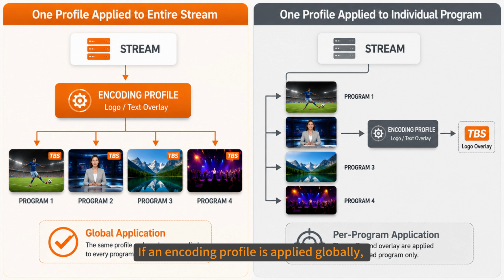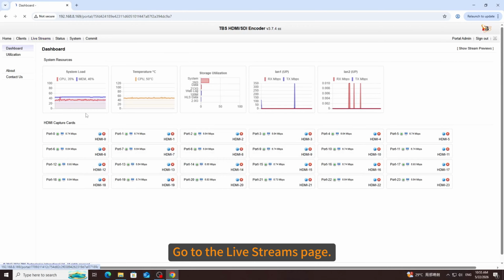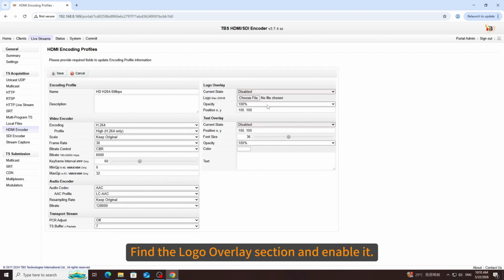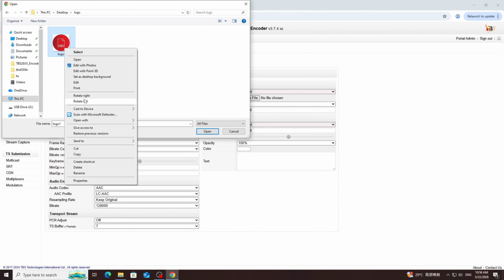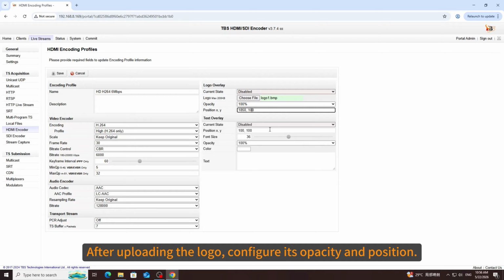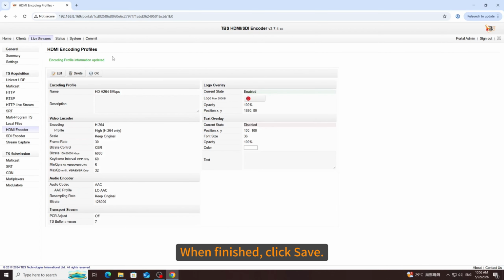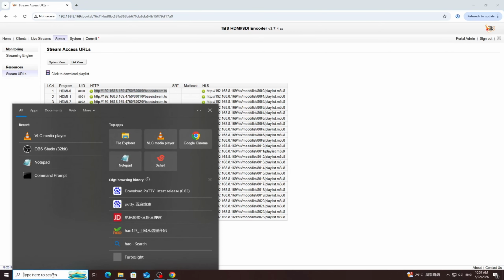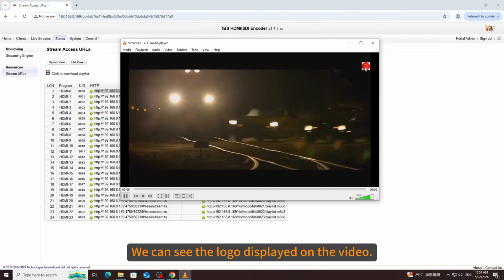How to Add Logo & Text Overlay on TBS28XX Encoders | IPTV Stream Branding Tutorial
Learn how to add logo overlays and text overlays to your video streams using TBS28XX Series HDMI Encoders.

In this step-by-step tutorial, we'll show you how to:
✔ Create and edit Encoding Profiles

✔ Upload and configure logo overlays

✔ Set logo position and opacity
✔ Add text overlays to your streams
✔ Restart the Streaming Engine correctly
✔ Verify the result using VLC Player

Whether you're running IPTV services, digital TV systems, live streaming platforms, or broadcast applications, logo and text overlays are essential for channel branding and stream identification.